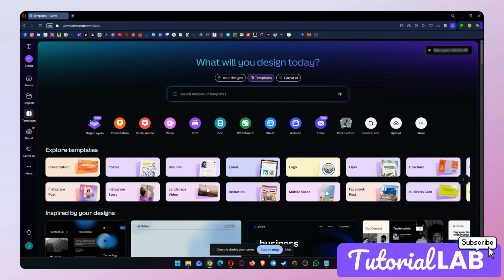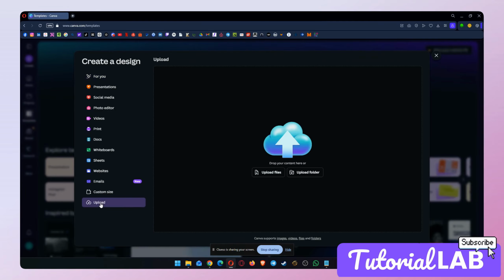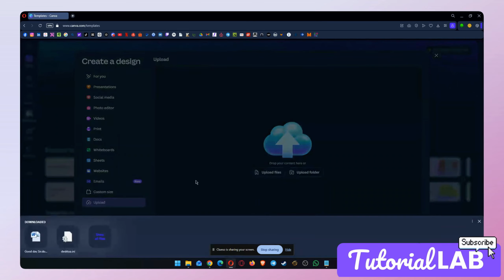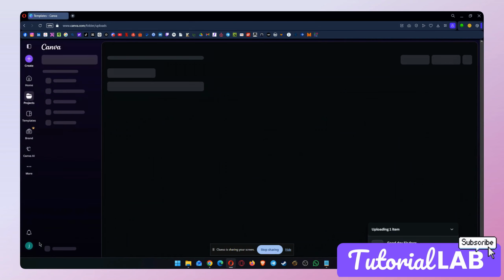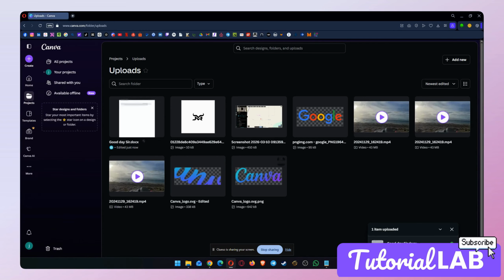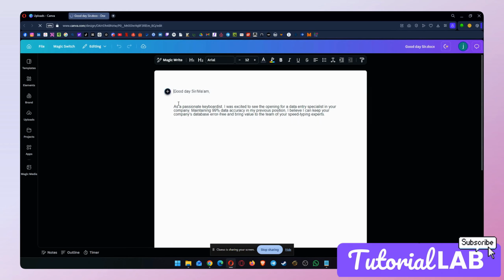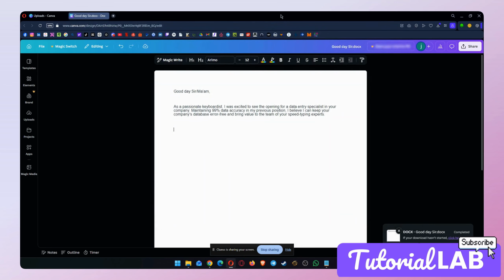How To Edit Word Documents In Canva (Step By Step)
How To Edit Word Documents In Canva

Hello everyone! In this tutorial, I’ll show you exactly "How To Edit Word Documents In Canva" so you can transform your DOCX files into visually appealing designs. If you’ve been searching for ways to "edit word documents in canva 2026" or need a step-by-step "import docx to canva tutorial", this beginner-friendly guide will walk you through the process clearly.

We’ll go through importing your Word files, using Canva’s tools to "convert word to canva design", and formatting your text and images for a polished look. You’ll also learn tips from the "canva word document editor guide" to ensure your document maintains readability while enhancing its design.

By the end of this guide, you’ll confidently know how to edit Word documents in Canva. You’ll be able to create professional, visually engaging documents while keeping all your original content intact.